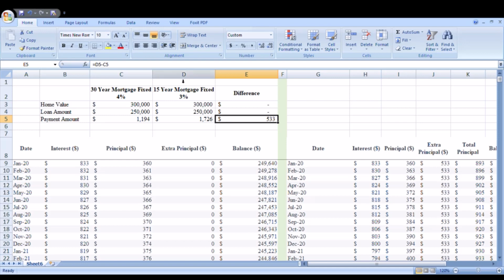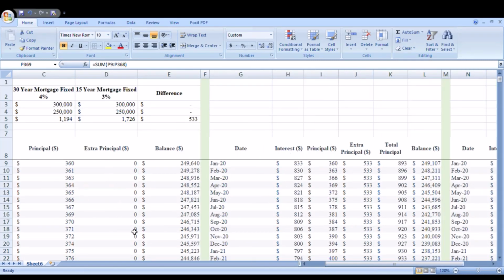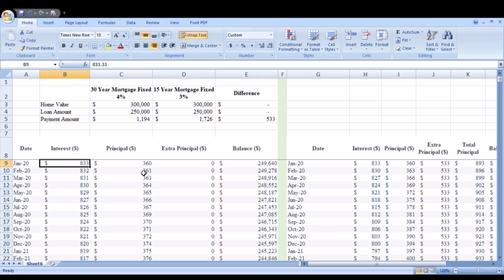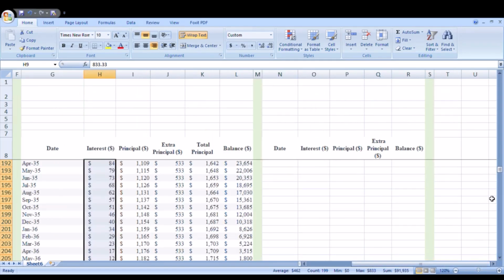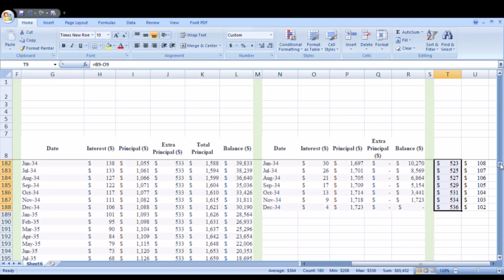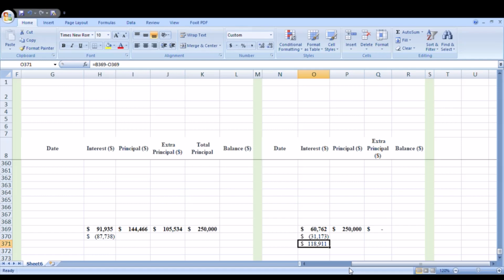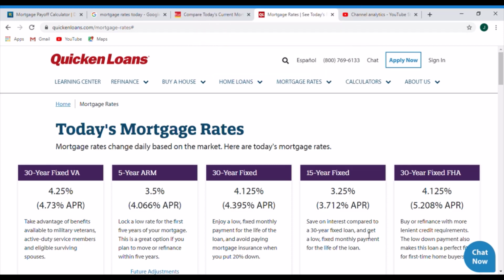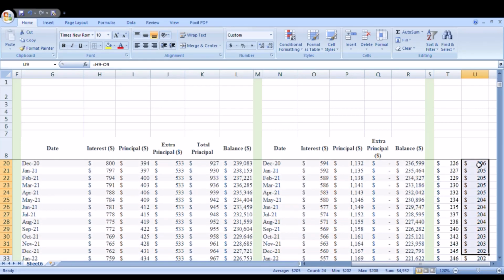How to refinance your home mortgage? EXCEL EXAMPLES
Hello all, have you been thinking about refinancing your homes given the low interest rates? Maybe thinking of moving into a bigger home. Well I decided to create a video which can help you make an informed decision. Also this can help you understand the math of how interest rates and the length of your mortgage can affect how much you pay. Below are the links to the mortgage rates I show as well as Dave Ramsey's payoff calculator.